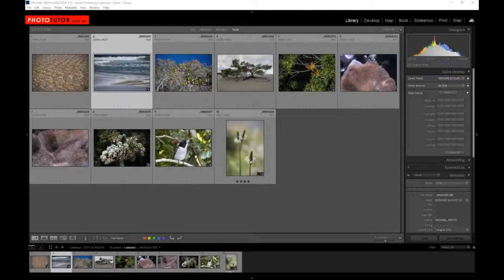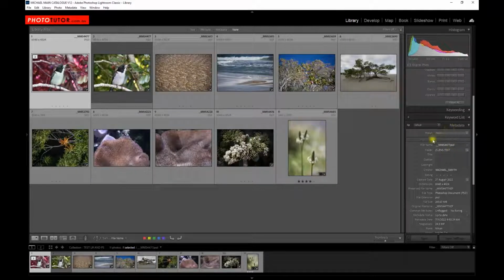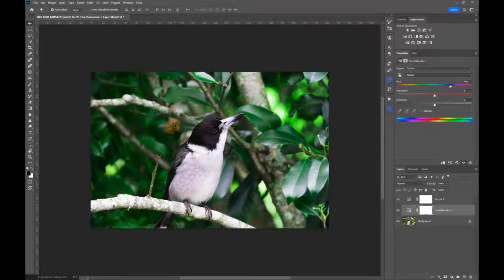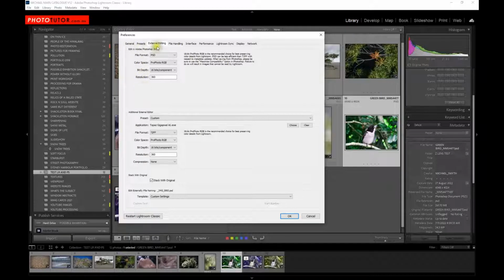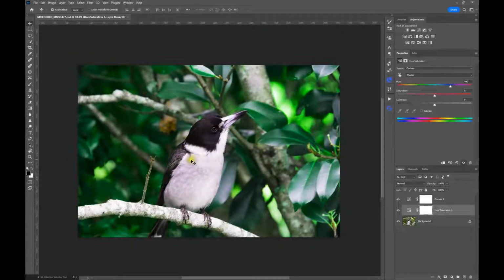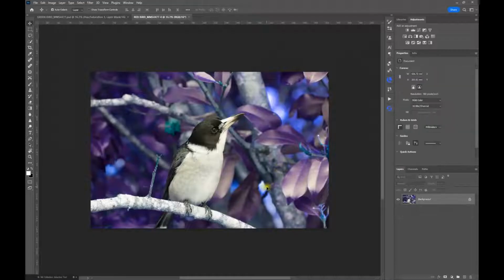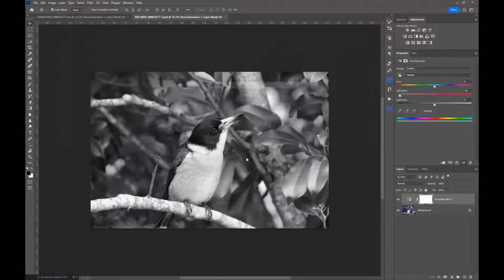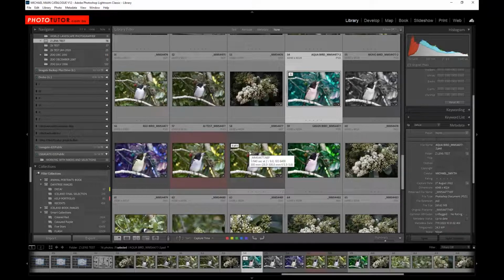FIXING THE DISCONNECT BETWEEN LIGHTROOM AND PHOTOSHOP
In this video we show how to work around the problem with "Save As" from Photoshop.  If you use Lightroom and Photoshop you need to see this video and the solutions we have found.